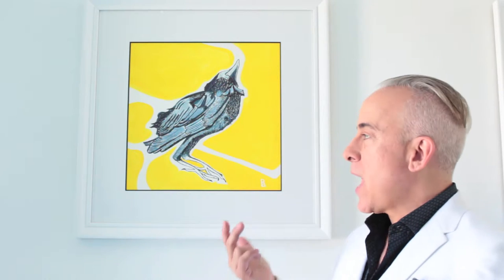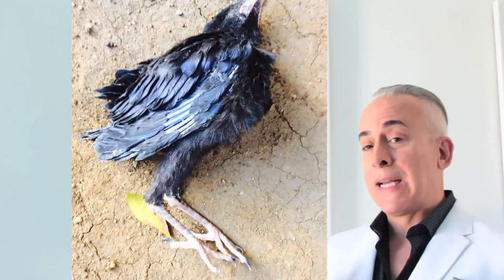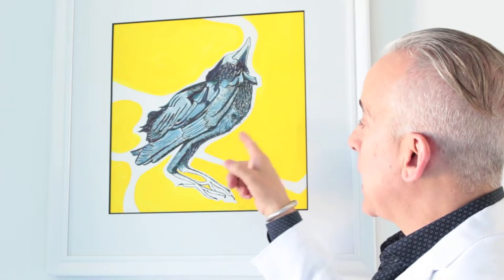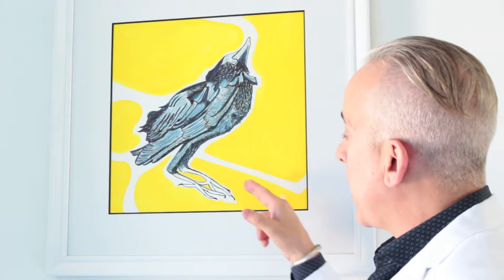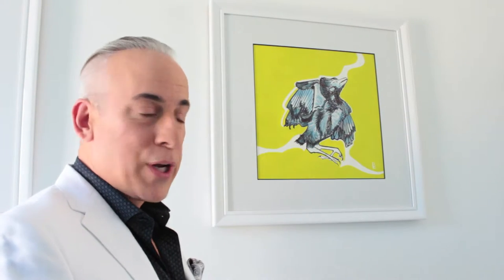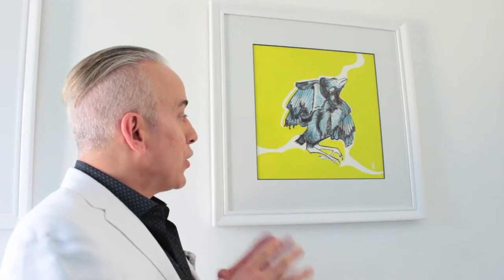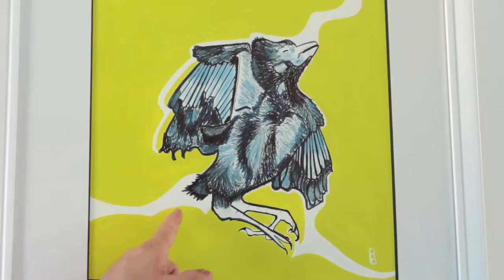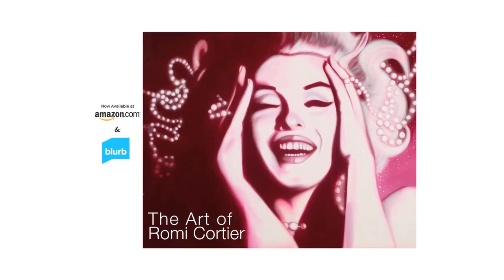Artful Living – Romi discusses inspiration for his paintings A Bird For Gabriel + Balance & Harmony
Inspiration comes from the strangest of places... like birds dropping from the sky, literally. Romi's story about how these two paintings came into being is quite intriguing.